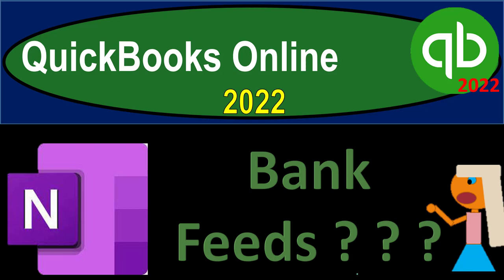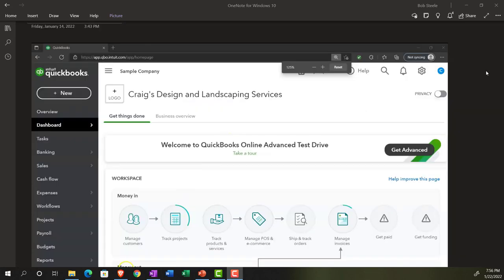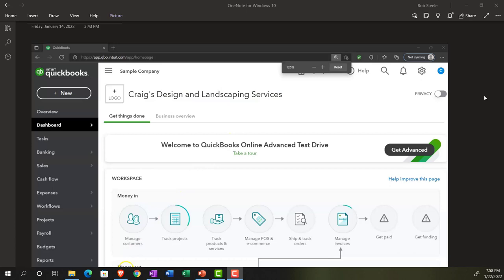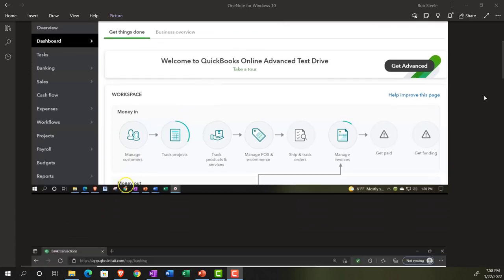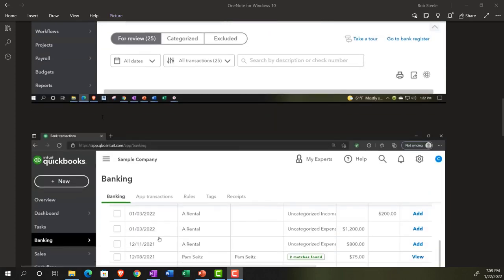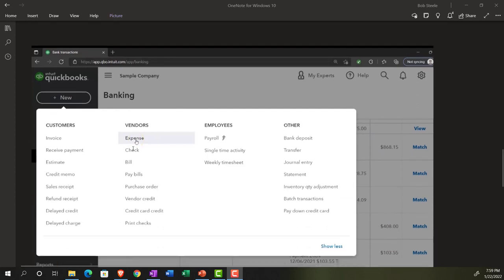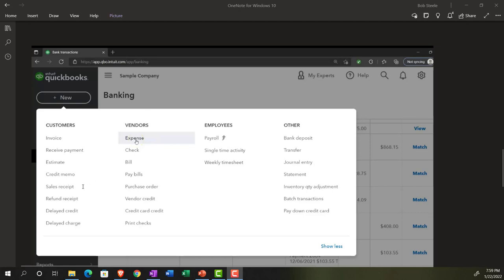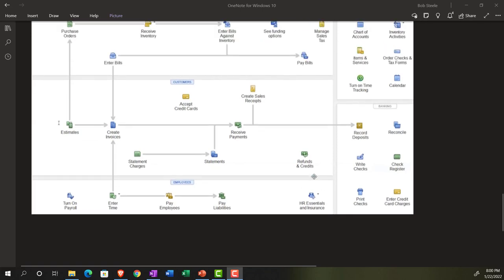Bank Feeds 1017 QuickBooks Online 2022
Bank Feeds